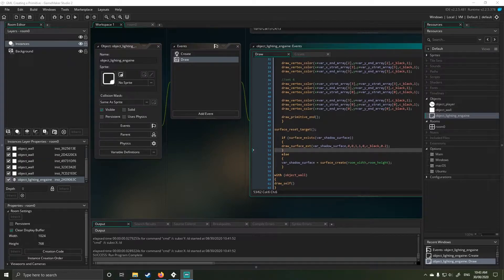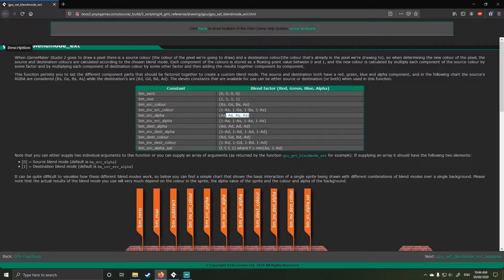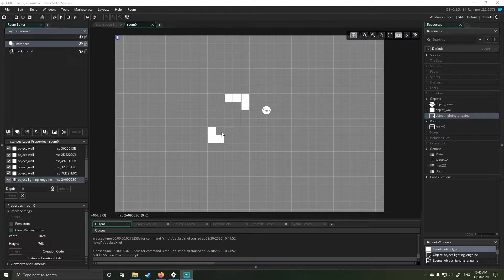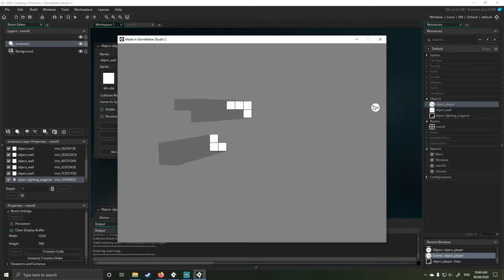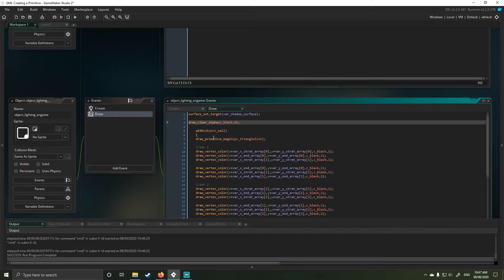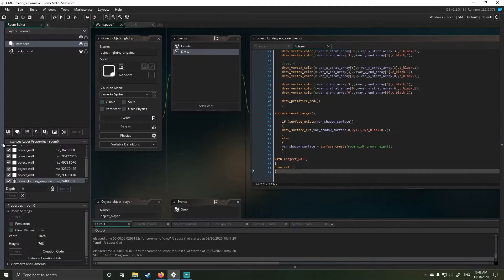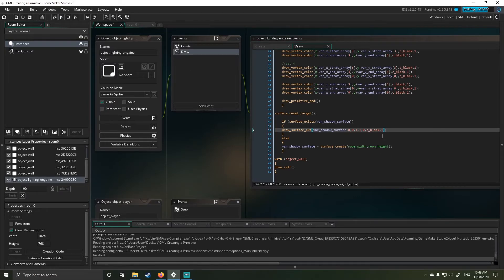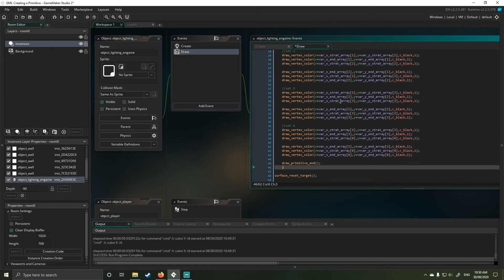Gamemaker Studio 2 Shadows Basics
Hi All,

In today's video I`ll quickly be covering some simple surfaces and the primitive method I released in the video yesterday, in this video, I'll demonstrate how to use a surface and to draw multiple images to that surface and then draw that surface into your game.

This was a user requested video, and I hope it helps, as always, stay safe and have a great day.